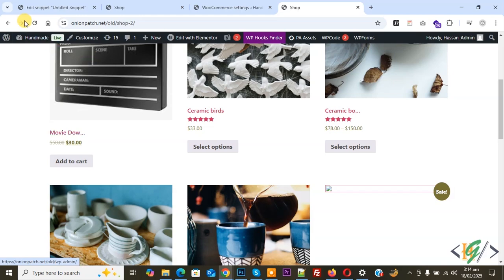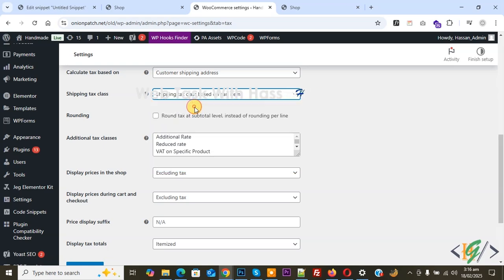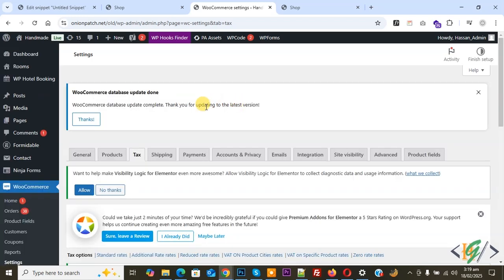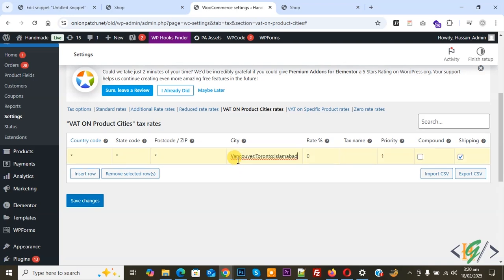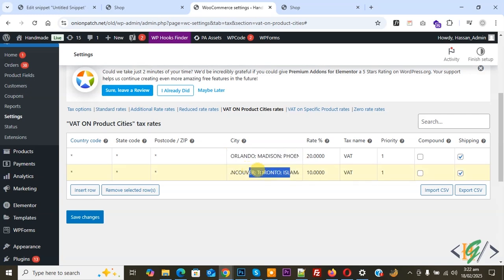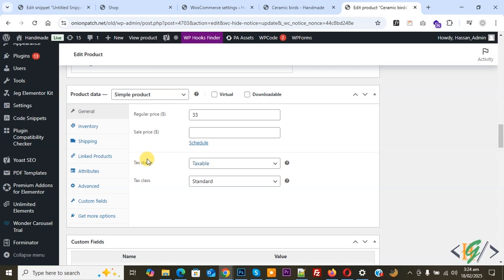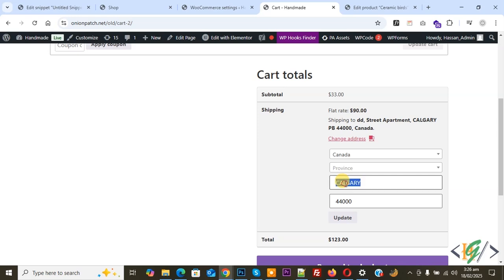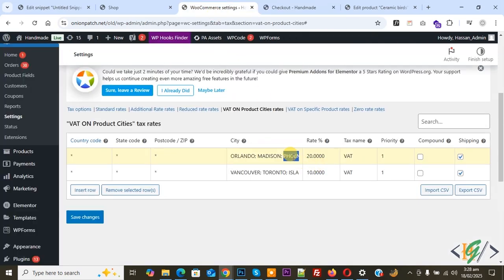How to Set Up VAT / TAX Rate on Products for Multiple Cities in WooCommerce WordPress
In this woocommerce tutorial for beginners you will learn how to set different or same tax or value added tax rates on one product or multiple products for different city using woocommerce tax setting in wordpress website. So you can add city name London / Phoenix / Baltimore and then set sale tax percentage % for different cites in tax class and after select this class in product edit page in wordpress website.